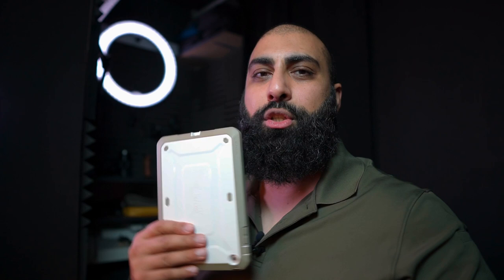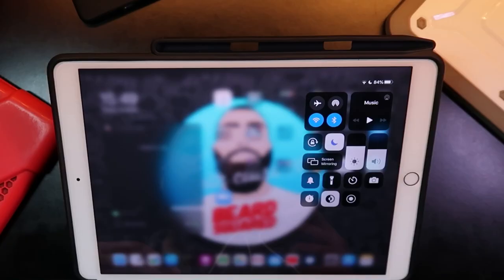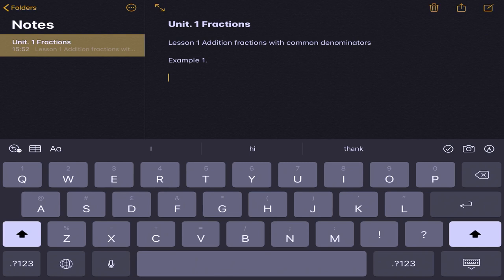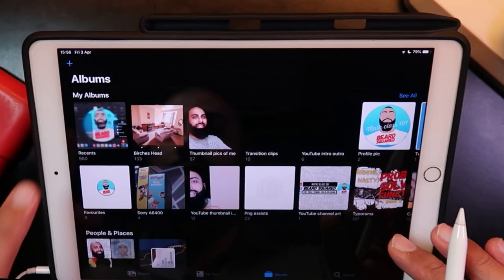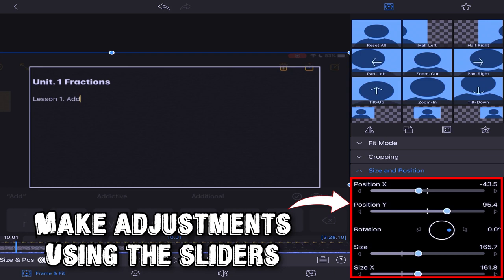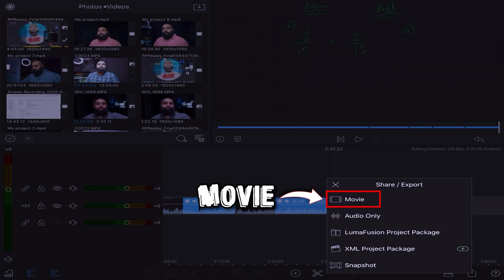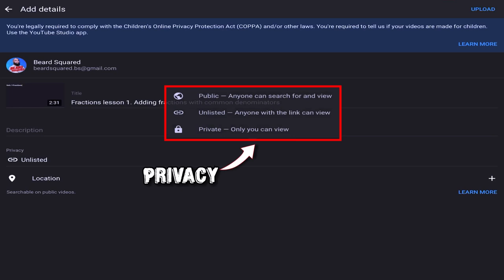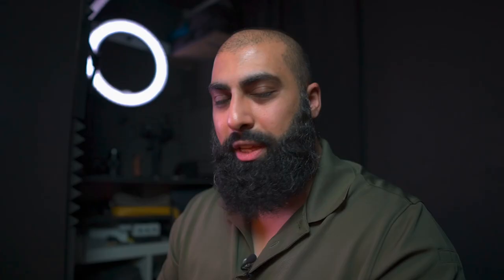Save Time using the iPad to Make Video Lessons for Online Teaching | Beard Squared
In this video, I show you how to quickly and easily make iPad video lessons to help students continue with their online distance learning.

Step 1. Enable screen record (settings/control centre)
Step 2. Chose a note App (Apple Notes, GoodNotes, Notability, Evernote, Explain Everything, Doceri)
Step 3. Make sure you use a mic (earphone mic is fine)
Step 4. Start screen record and record your lesson
Step 5. Optional - edit your screen recording in iMovies (free) (I use LumaFusion)
Step 6. Upload to YouTube
Step 7. Share with students